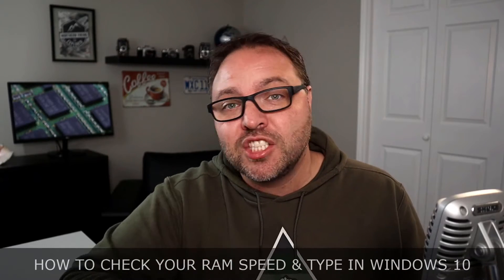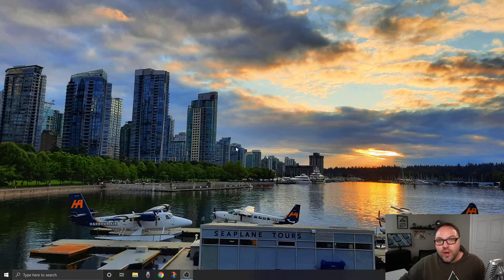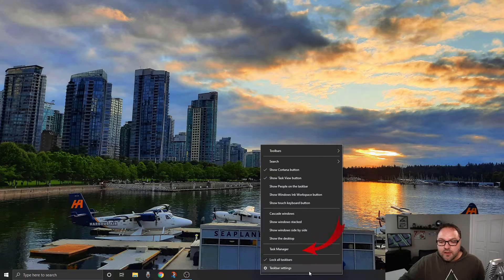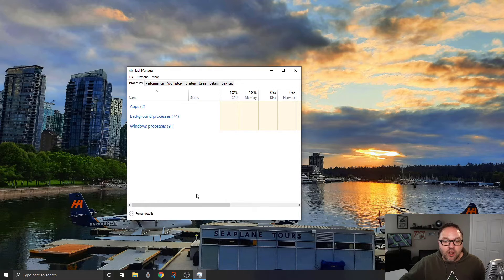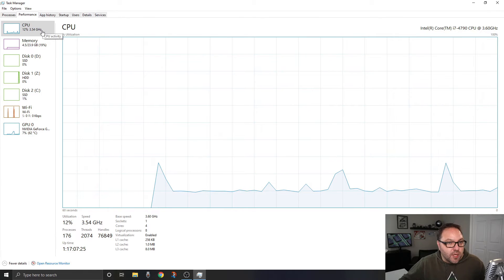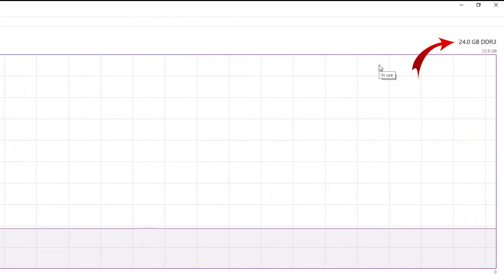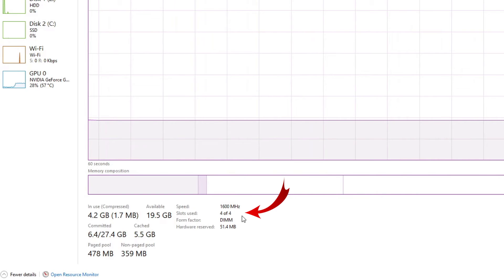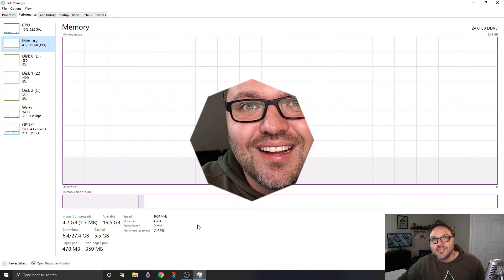How to Check Ram Windows 10 | Type & Speed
Are you wondering how to check your ram in Windows 10? In this tutorial, I will show you how to check the ram type and the ram speed in your Windows 10 PC?  We will look at how much ram you have, What type of ram you have (DDR3 vs DDR4), and what your ram speed is. I will also show you how to check how many ram slots you are using and how many you still have available.